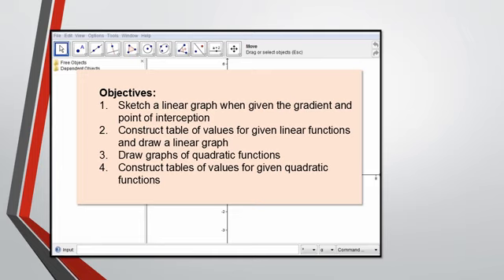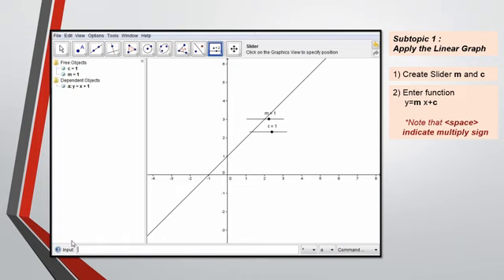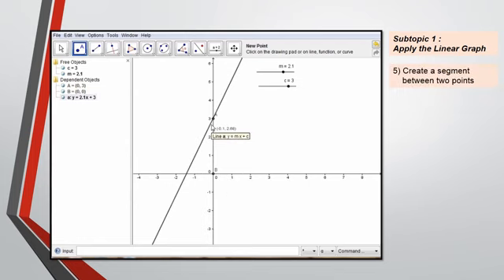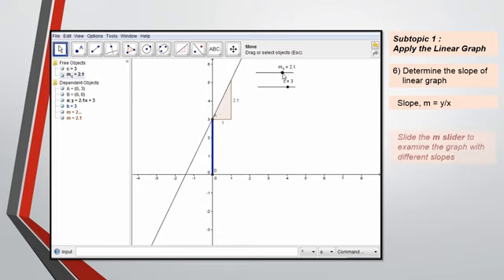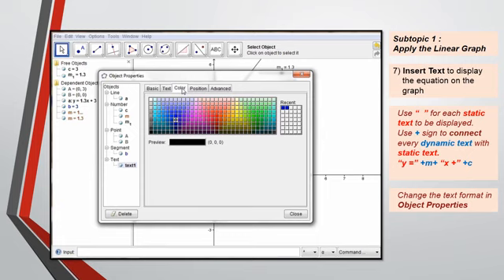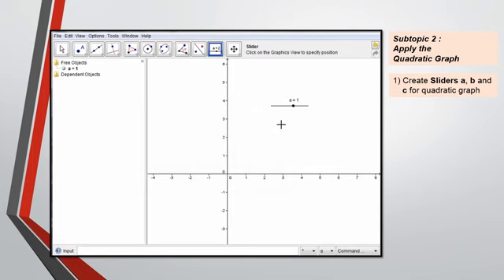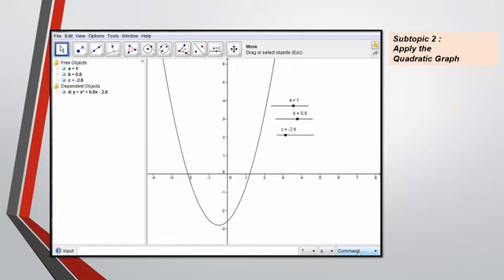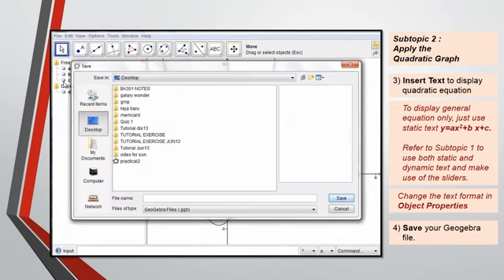Geogebra Linear and Quadratic Graph SD